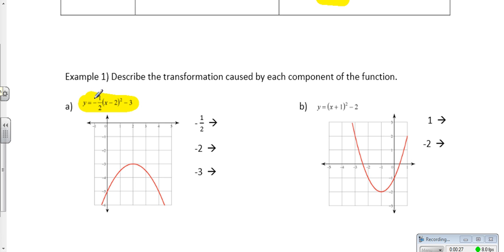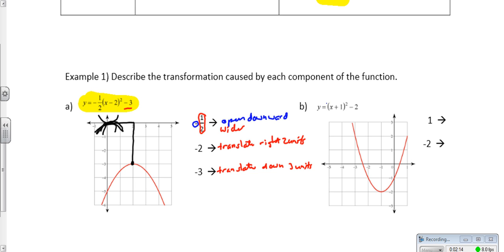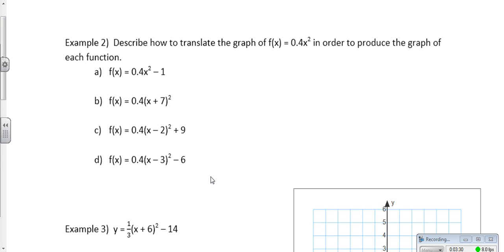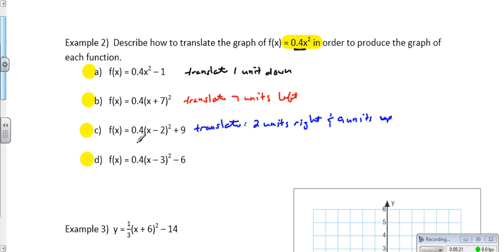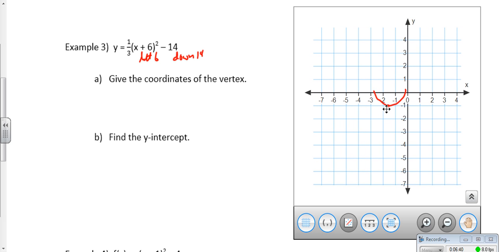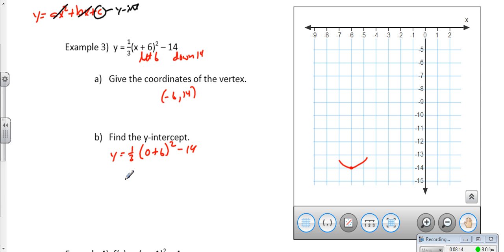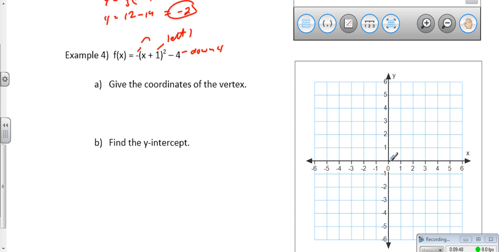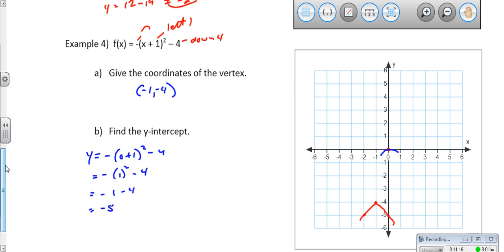A1 L8.3 Part B Warneke.avi